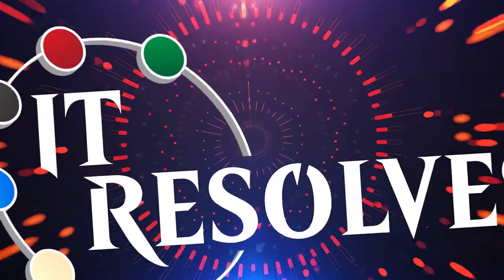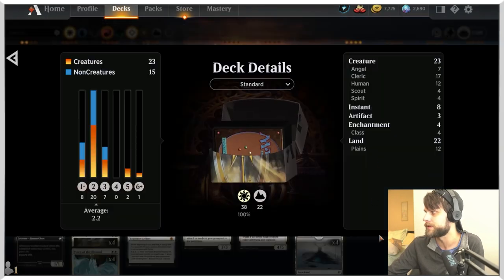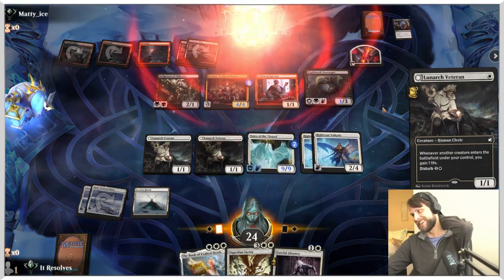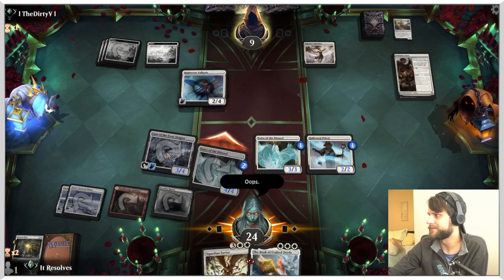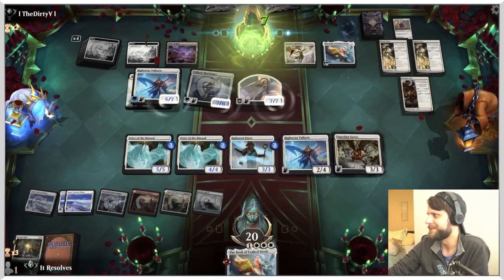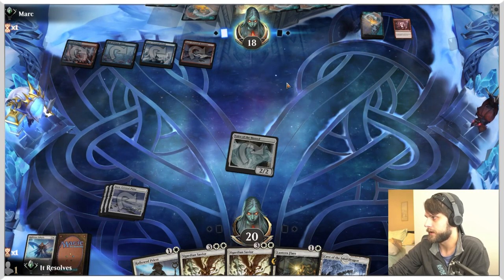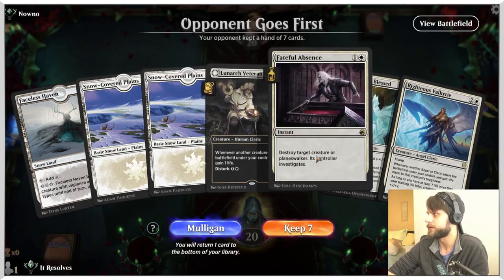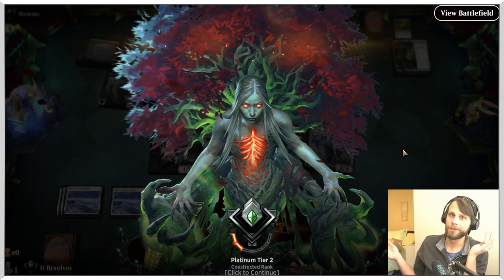MTG Arena | Innistrad: Crimson Vow Standard | Mono White Lifegain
We continue our plunge into Innistrad: Crimson Vow on MTG Arena with my very own  Mono White Lifegain build (with some mistakes of course). Let's see if we can get some wins!

Deck
4 Cleric Class (AFR) 6
4 Needleverge Pathway (ZNR) 263
4 Lunarch Veteran (MID) 27
4 Lantern Flare (VOW) 23
4 Hallowed Priest (ANB) 9
4 Voice of the Blessed (VOW) 44
4 Righteous Valkyrie (KHM) 24
3 The Book of Exalted Deeds (AFR) 4
4 Fateful Absence (MID) 18
4 Intrepid Adversary (MID) 25
2 Sigardian Savior (MID) 34
2 Cave of the Frost Dragon (AFR) 253
4 Faceless Haven (KHM) 255
12 Snow-Covered Plains (KHM) 277
1 Valkyrie Harbinger (KHM) 374

0:00 Introduction
0:30 Deck Tech
3:31 Game 1
6:37 Game 2
14:38 Game 3
19:10 Game 4
22:34 Wrap-Up